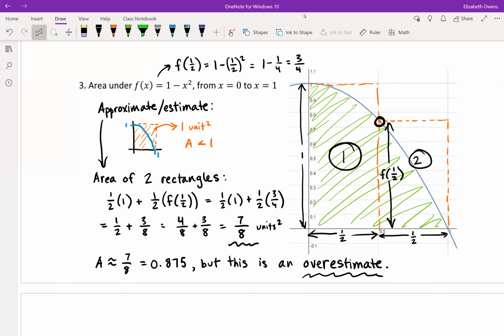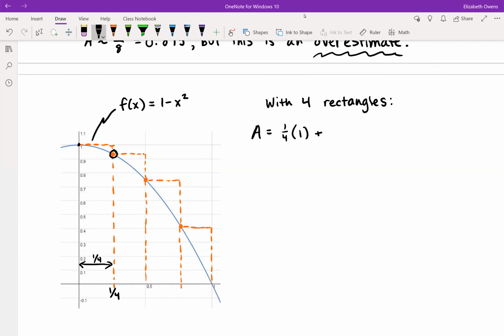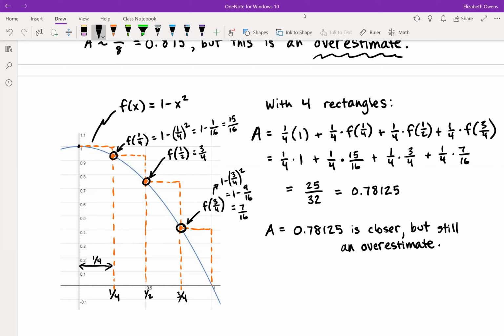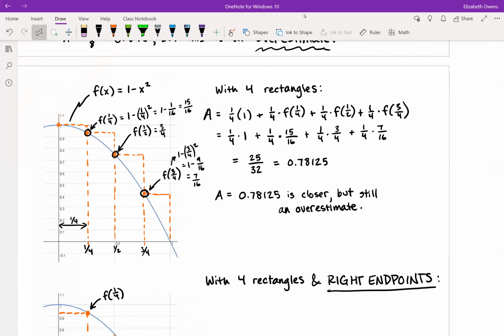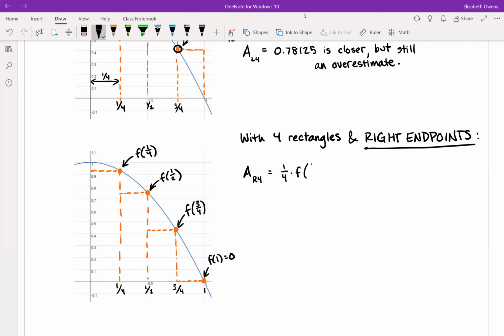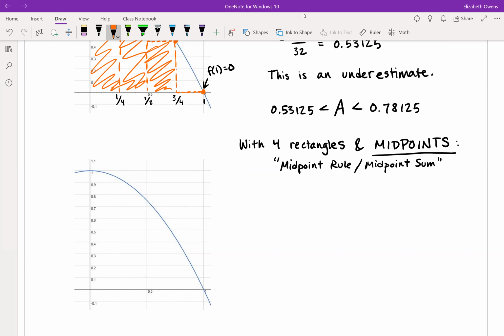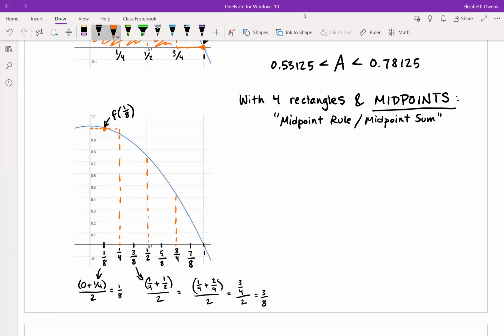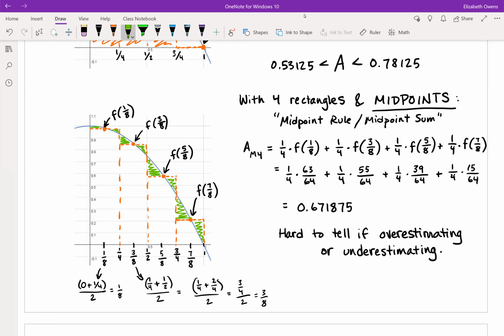5.1 Video 2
Section 5.1: Expanding the idea of approximating area by using a sum of rectangle areas-- includes different options for setting the height of each rectangle